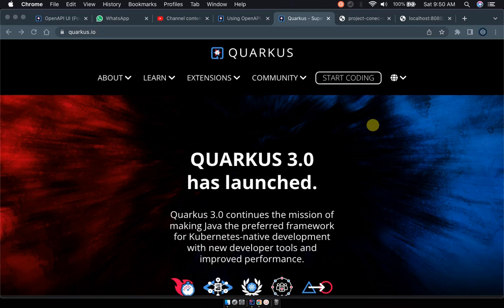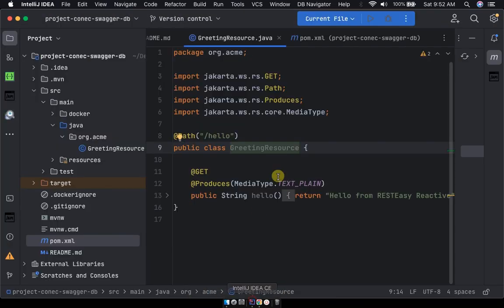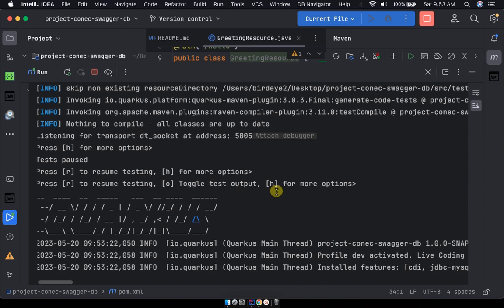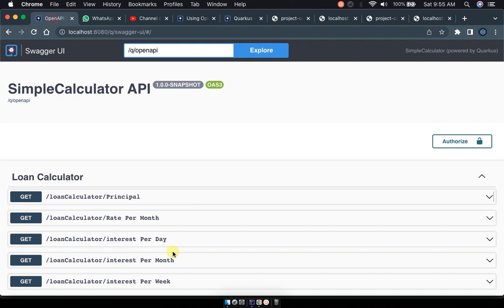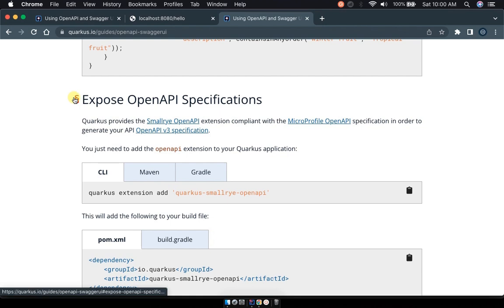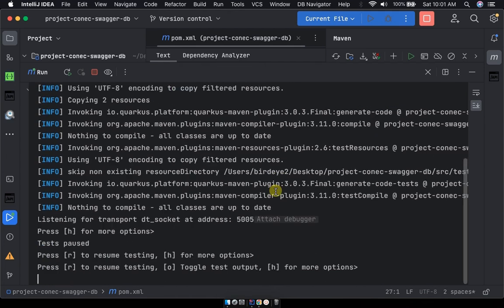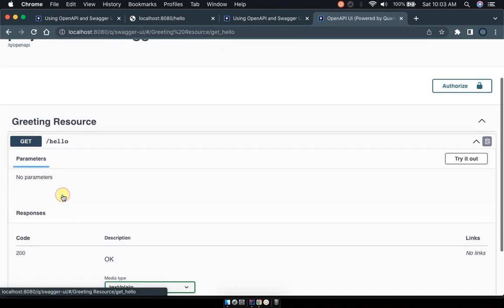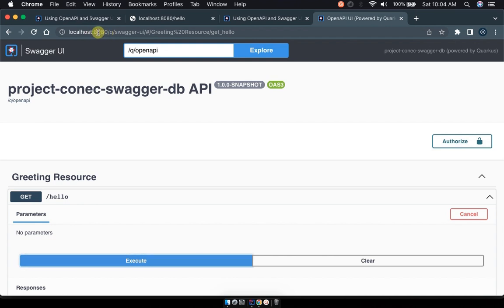quarkus tutorial, simple quarkus swagger ui openapi, quarkus java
quarkus tutorial;
quarkus,
openapi,
quarkus java,
simple and quick quarkus swagger ui openapi,

Treten Sie diesem Kanal bei, um Zugang zu Vergünstigungen zu erhalten:
Vielen Dank fürs Zuschauen. Es wäre besser, wenn Sie dem Kanal beitreten, um mehr Zugang zu Premium-Inhalten wie kostenlosen Handelsskripten und -robotern oder EAS für Händler, kostenlosen Quellcodes für Programmierer in Quarkus und Java, kostenlosen Website-Vorlagen und Themes für Webentwickler und vielem mehr zu erhalten.